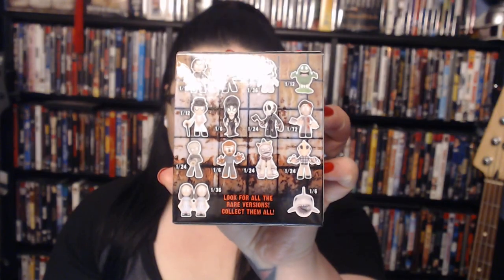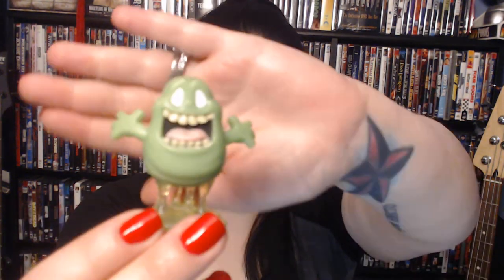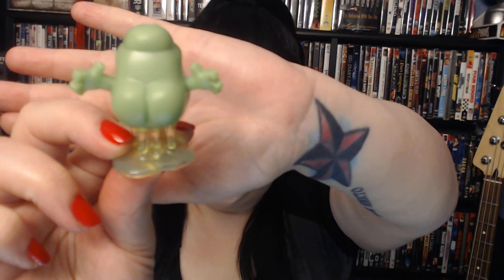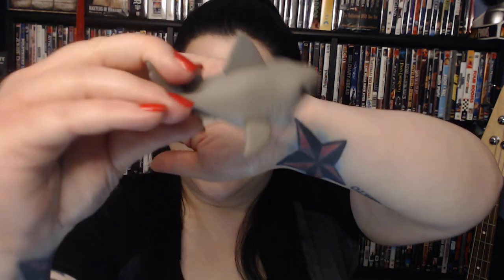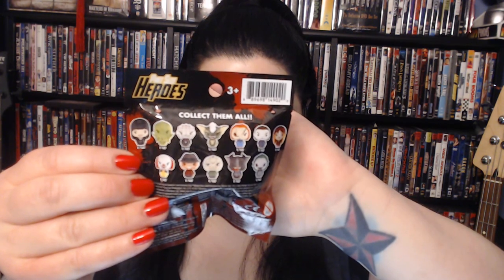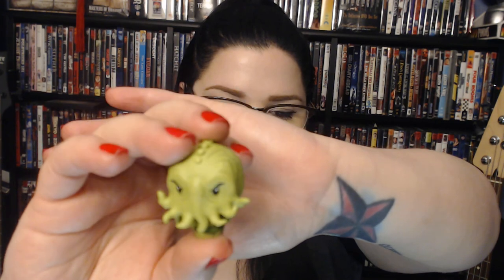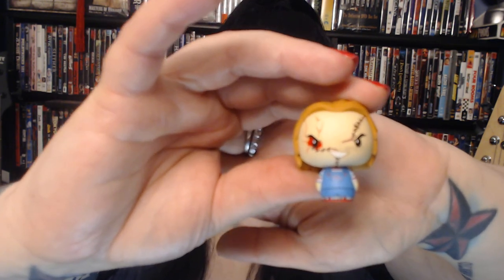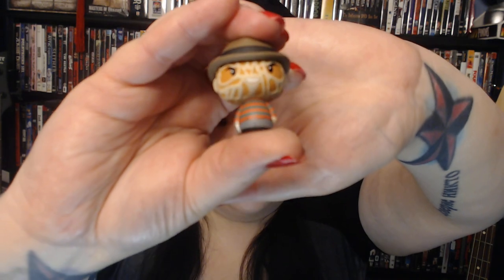Funko Mini Horror Unboxing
Join me as I open mystery packages containing Funko mini horror figures.